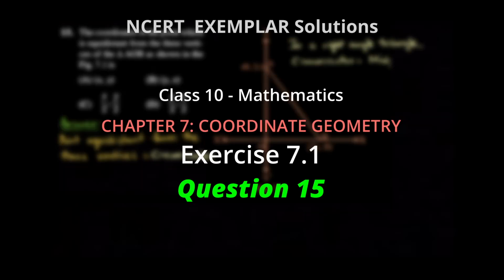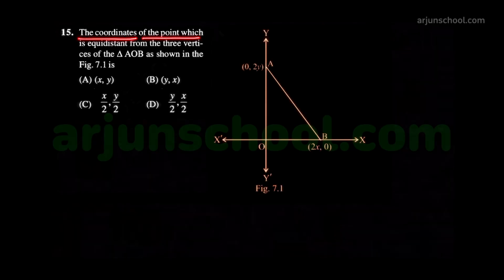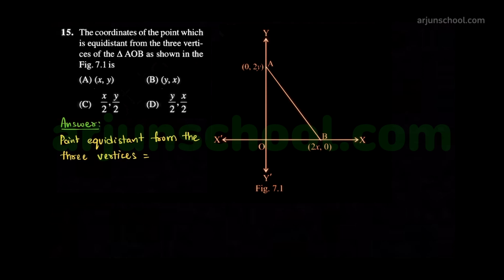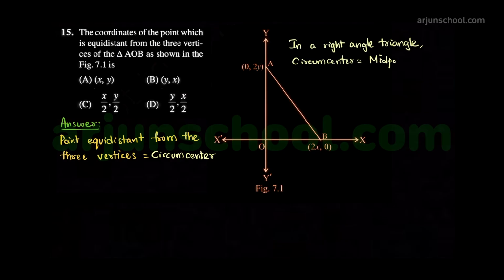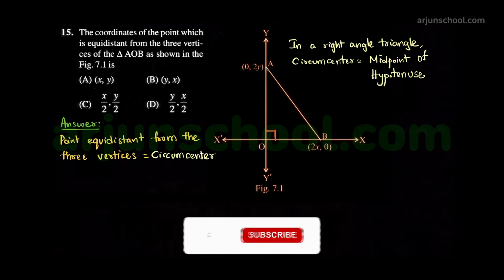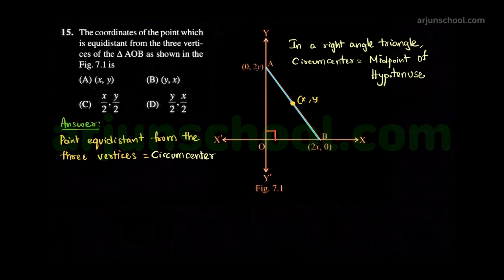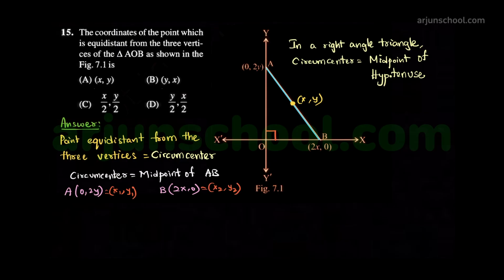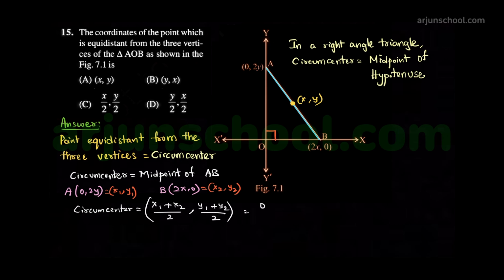Class 10 Maths Ex 7.1 Q15 (Coordinate Geometry) NCERT Exemplar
Question 15:
The coordinates of the point which
is equidistant from the three vertices of the ∆ AOB as shown in the
Fig. 7.1 is
(A) (x, y)
(B) (y, x)
 (D) (y/2, x/2)

REFERENCE
Question 15 – Step by Step Solution